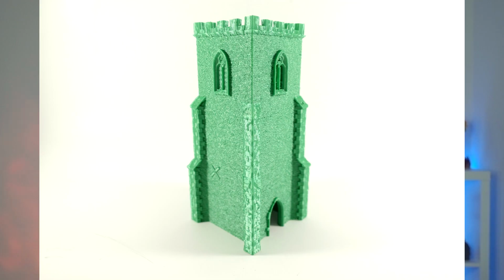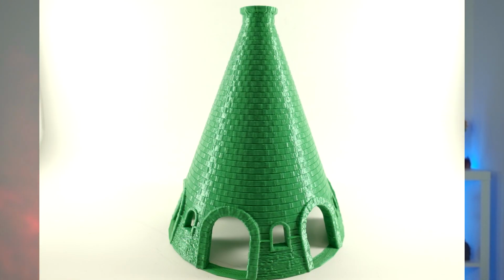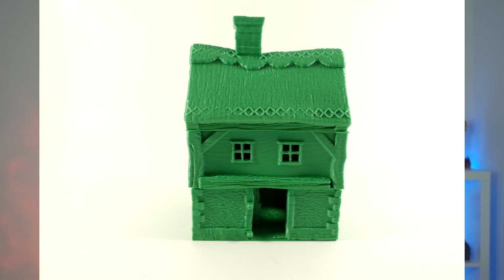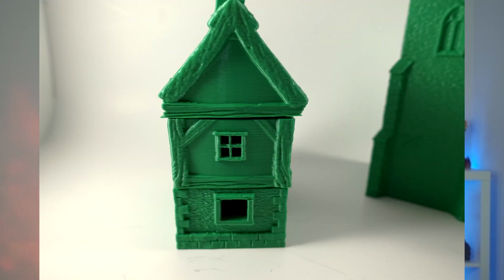East Anglia Terrain - 3D Printable Village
East Anglia Terrain by the creative minds of Digital Taxidermy. 3D printable files inspired by Pre Industrial England.

Jesters 3D tabletop Discord!